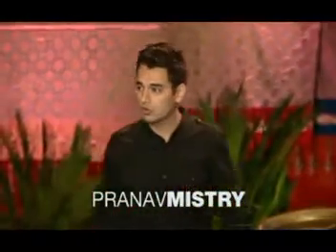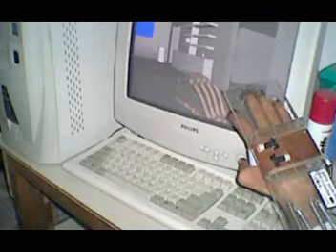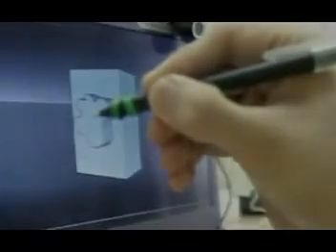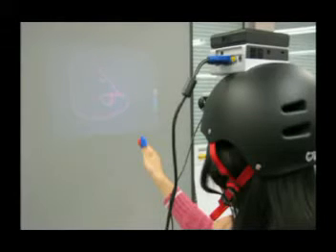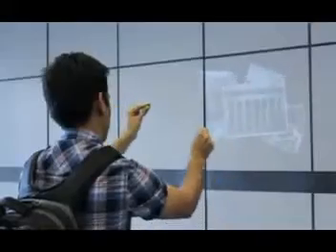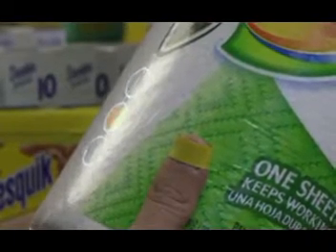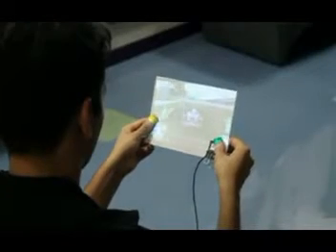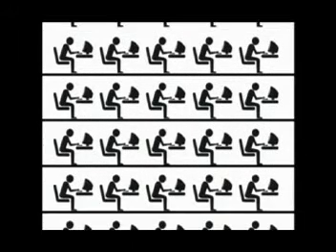Please Spend Your 13 minute to know About Future Computer By Computer Scientist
Pranav Mistry (b. 1981 in Palanpur, India) is an Indian inventor and Computer Scientist. Pranav Mistry has been called "one of ten, best inventors in the world,Pranav Mistry has invented Mouseless -- an invisible computer mouse.